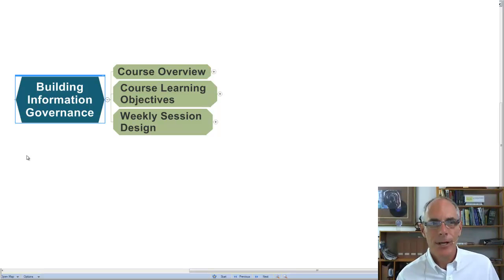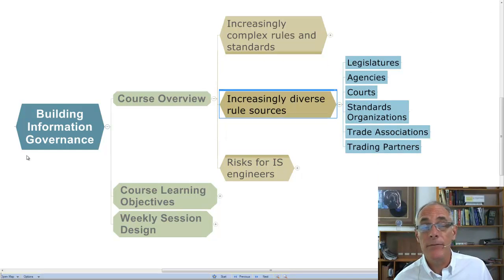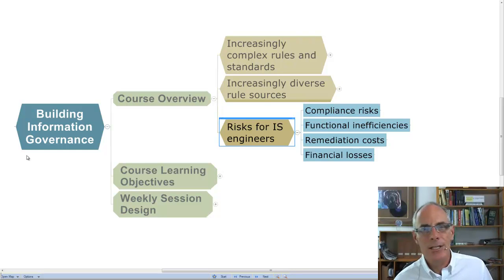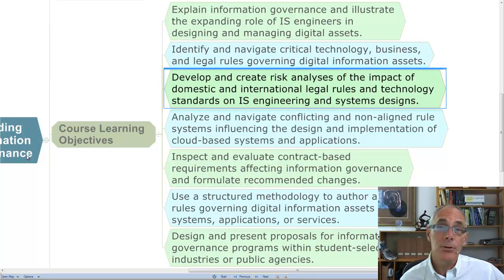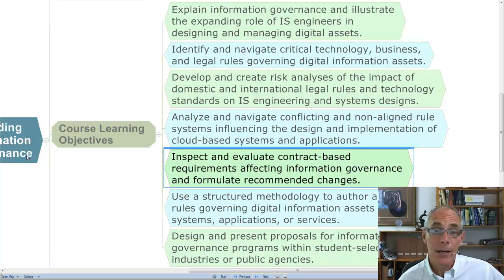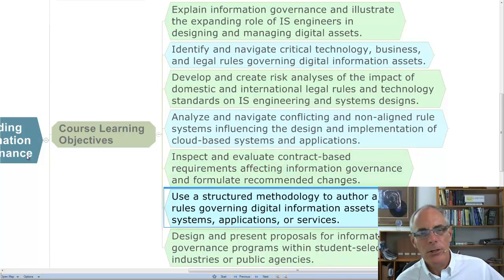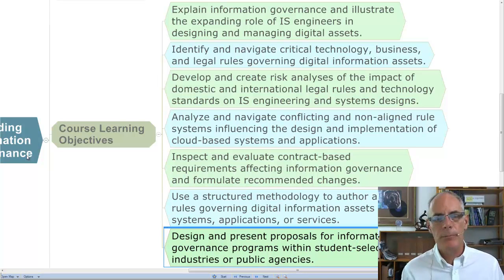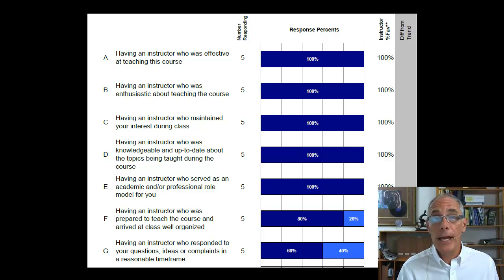Building Information Governance--Welcome and Introduction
This video introduces students at Johns Hopkins University to the new course I am teaching in Fall, 2013 on Building Information Governance.